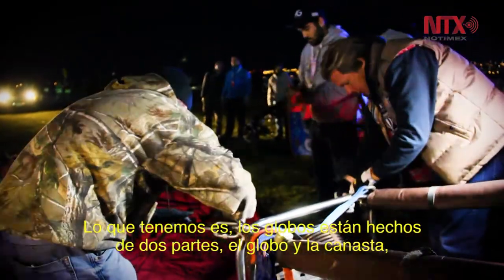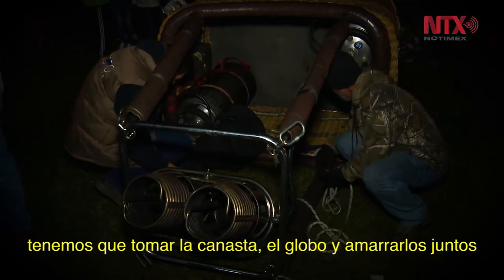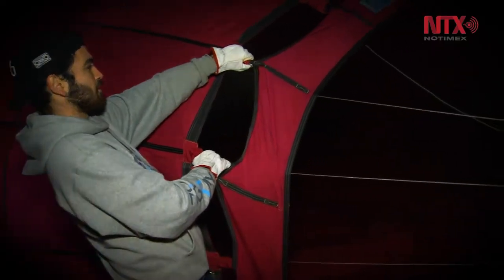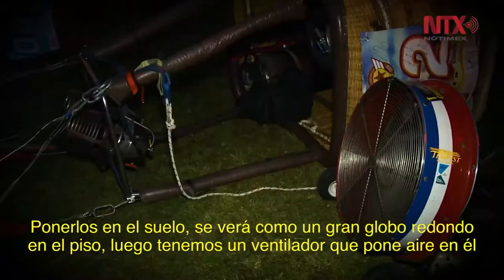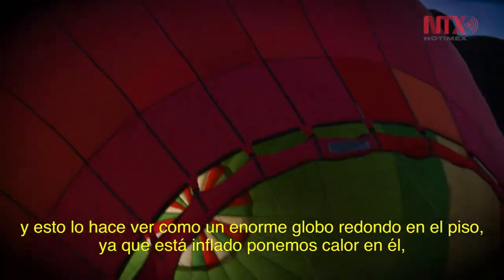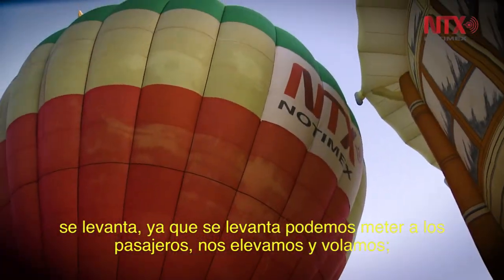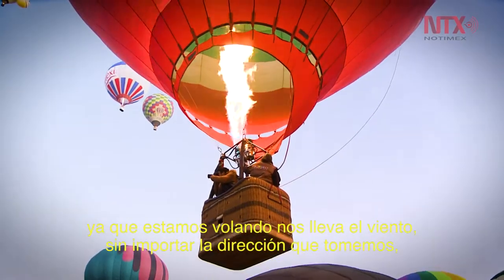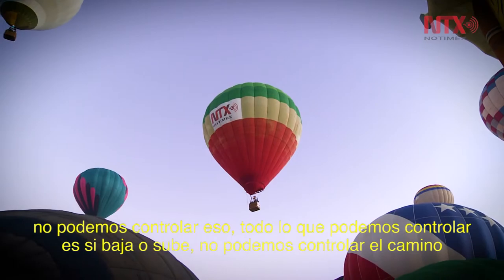Un vuelo “maravilloso” con Stuart Enloe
Durante el Festival Internacional del Globo 2016, Stuart Enloe piloto del globo aerostático de Notimex mostró todo lo que envuelve a un viaje aéreo y que lo vuelve “maravilloso”